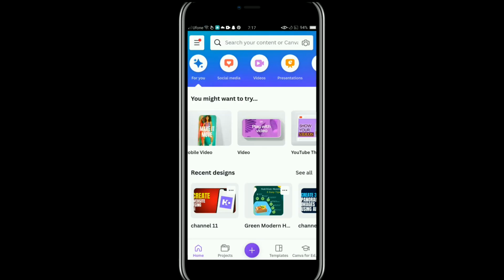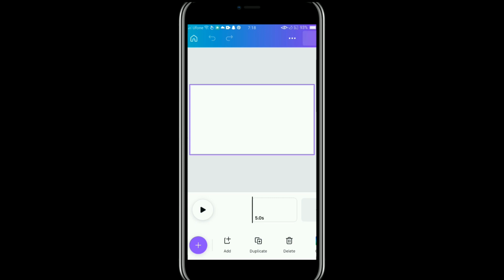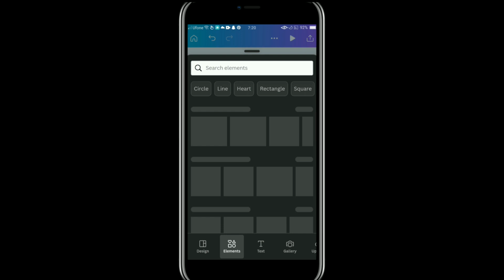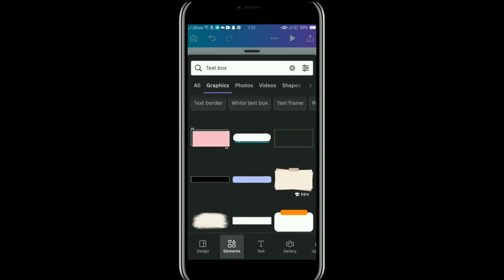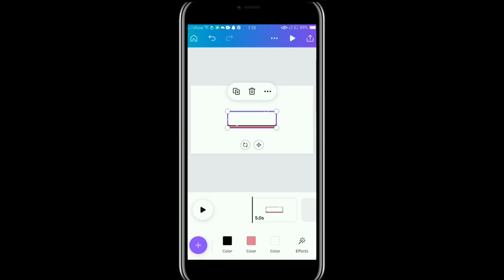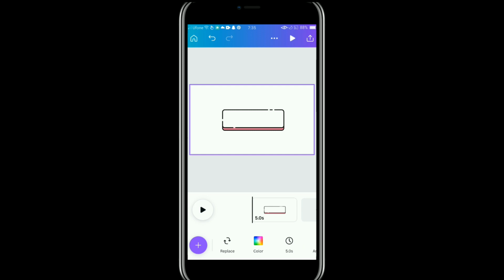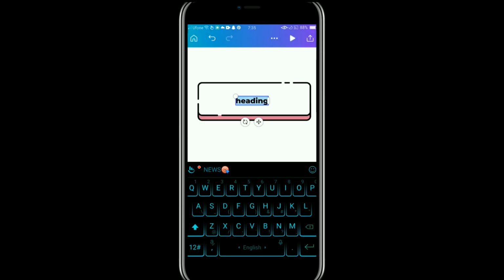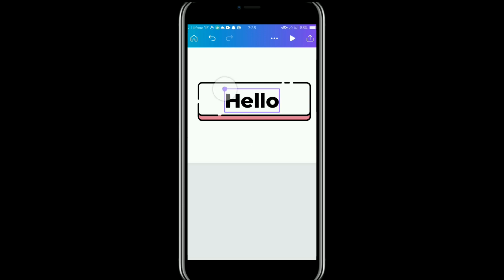How to add background to text in canva?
Elevate your design game with Canva! Discover how to effortlessly add captivating backgrounds to your text using this step-by-step tutorial. Whether you're a beginner or a seasoned designer, you'll learn how to make your text stand out by incorporating stunning backgrounds that complement your message.Join us as we guide you through the process, ensuring your designs catch the eye and leave a lasting impression. Watch now and transform your creations with the power of background-text synergy.